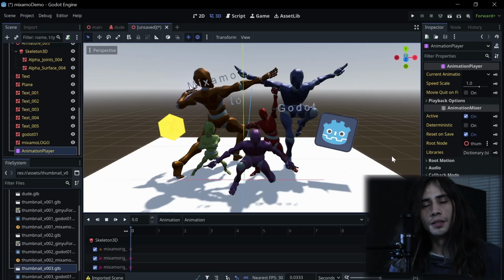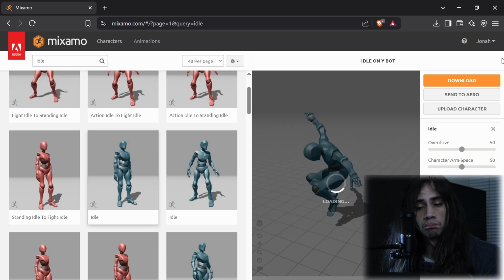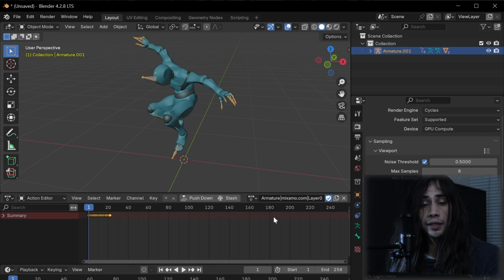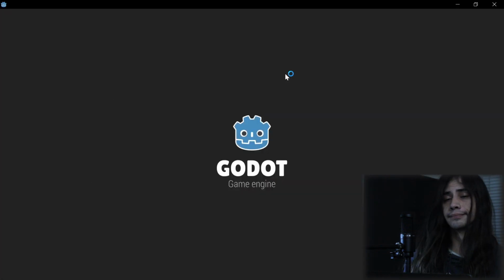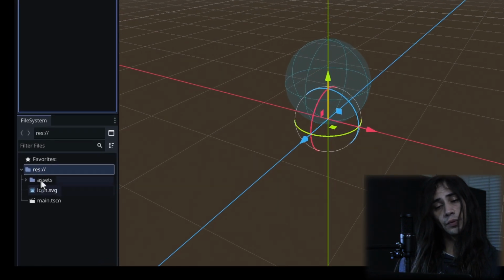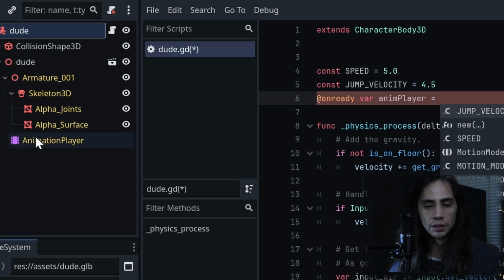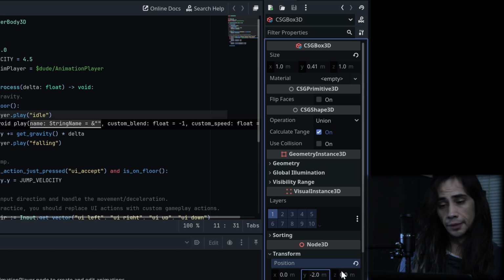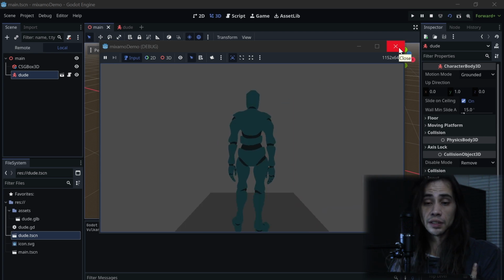Mixamo To Godot Tutorial 3D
learn how to import and export a Mixamo rig for use in Godot

3D, Godot, Mixamo, rig, animation, game development, Blender, tutorial,